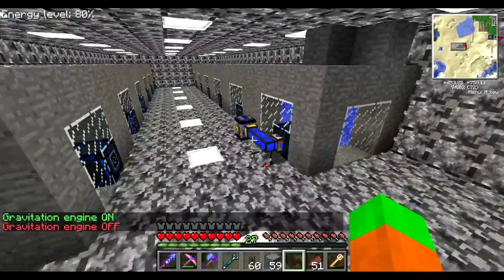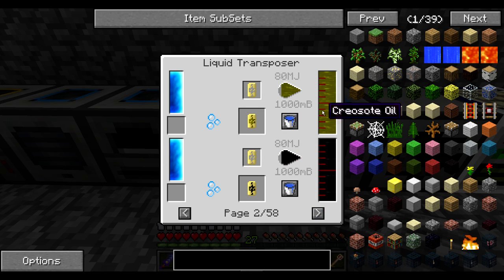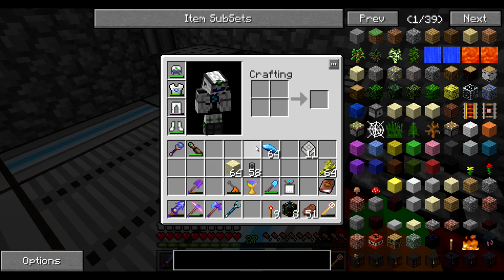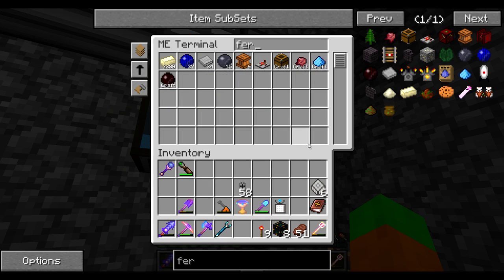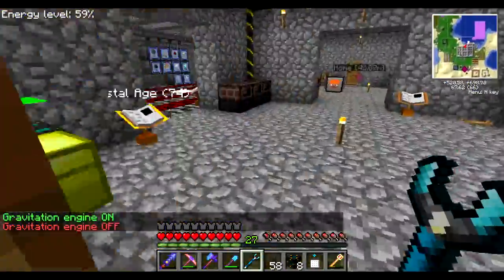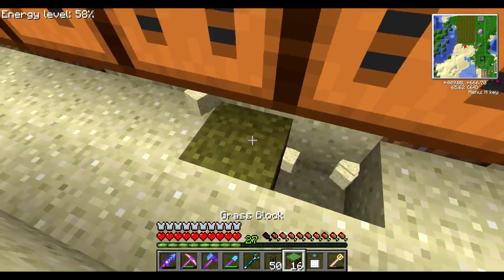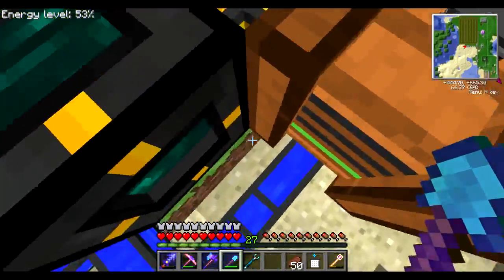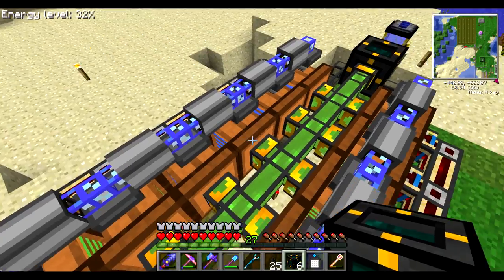odedex Plays - S02E148 - Water, Lava And Biomass